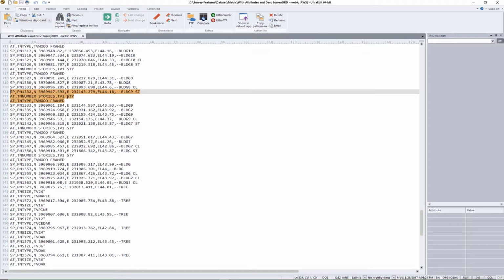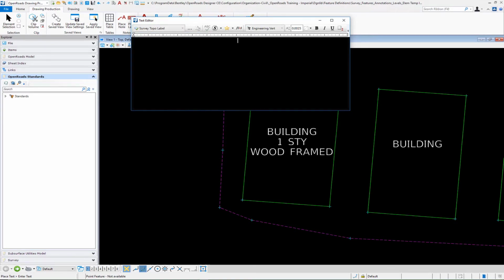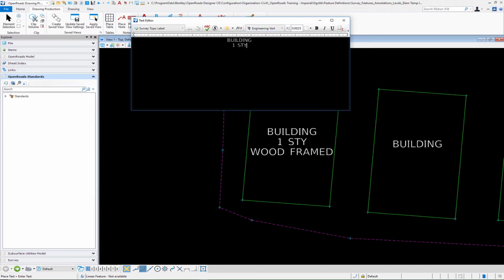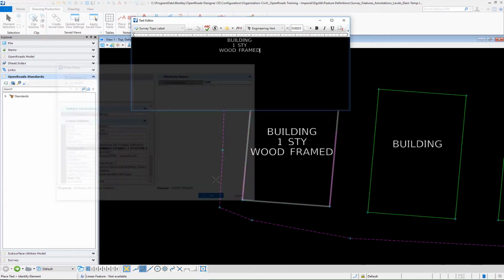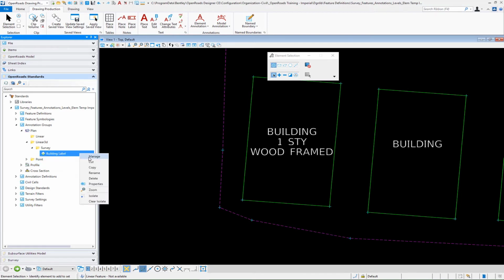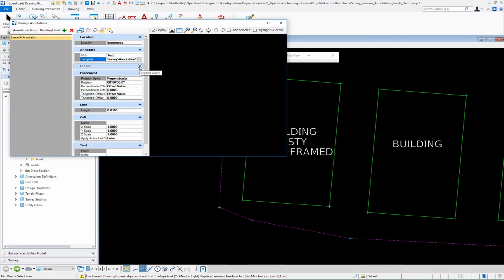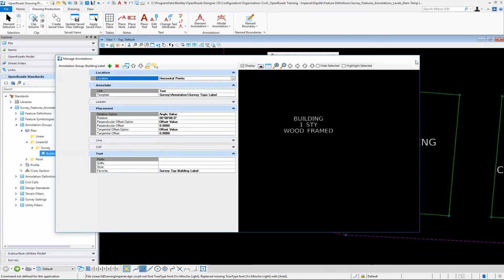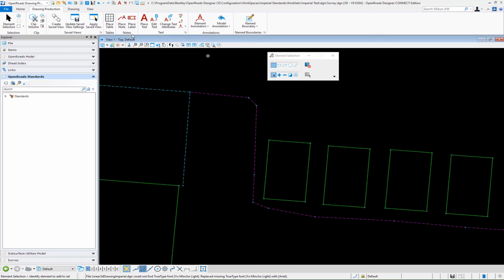03 Building Annotation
In this video discover how to use field attribution to custom label buildings. In this example, the number of stories and frame type will be shown.